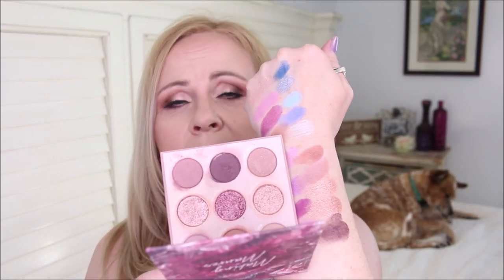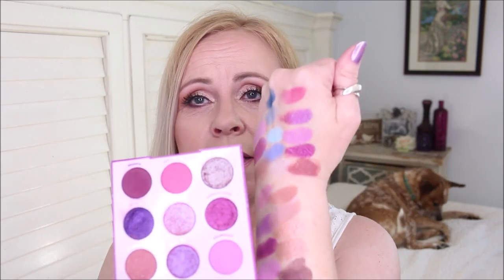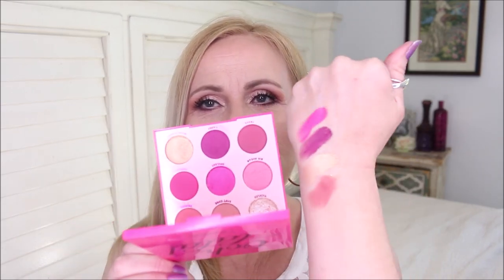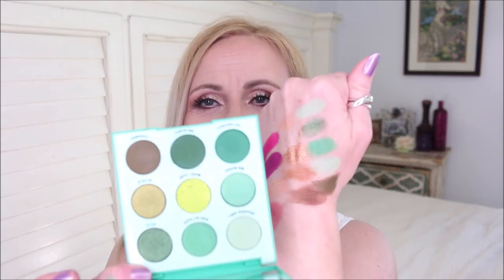COLOURPOP 9 Pan Palettes YES PURPLE EYESHADOWS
This is a ranking video. And I'm going to rank all of my Colourpop 9 pan palettes!  I thought if we were ranking all of my Colourpop palettes, we might be here all day long! Colourpop is one of my very favorite best drugstore makeup 2020 brands! These are such affordable palettes and they are great quality palettes too! I like them better than a lot of high end makeup and luxury makeup! I'd love to hear what your favorite Colourpop palette is, & it doesn't have to be a 9 pan one either! Thanks for being here with me today!

*EBATES/RAKUTEN Get cashback for online purchases. My link gets you $10 & I get a referral perk. My last cashback check was over $400 with all of the online shopping I'm doing in our "new normal"

*Colourpop Palletes Mentioned:
All Things Equinox
Lilac You A lot
Blue Moon
Making Mauves (Worn)
It's My Pleasure
In A Trance
Going Coconuts (worn)
Blush Crush
Mint To Be
Miss Bliss
Ooh La La
Nude Mood
Just My Luck

*Makeup Worn:
Palladio Lip Liner in Plum
Palladio Lipstick in Pinky
Juvia's Place Lip Gloss in So Glazed
Makeup Revolution Conceal & Correct Infinite Concealer C6
Pur 4in1 Love Your Selfie Foundation in LN6
Flower Beauty Flower Pots Blush in Sweet Pea
Colourpop Super Shock Highlighter in Stole the Show
Nail Polish color is Zoya's Hudson

About Me:
I'm 52 years old. I have normal/dry skin. Skin concerns are age spots, wrinkles under the eyes, lip lines, dry skin, uneven skin tone, shedding from Retin A.  Fair/Light skin with neutral cool undertone.